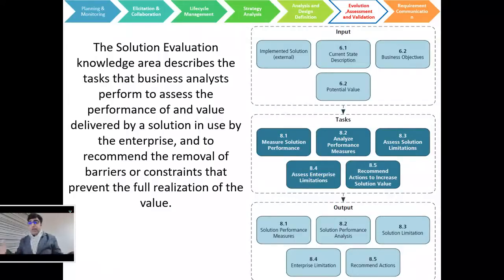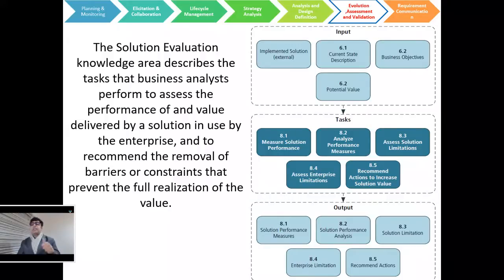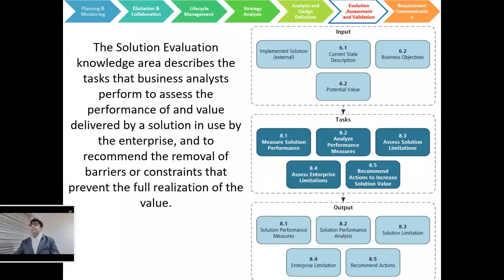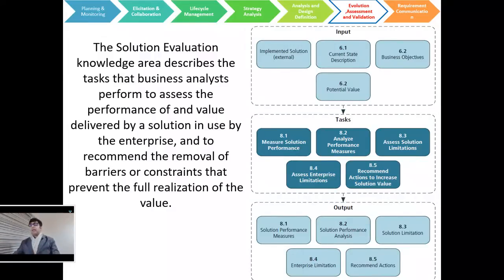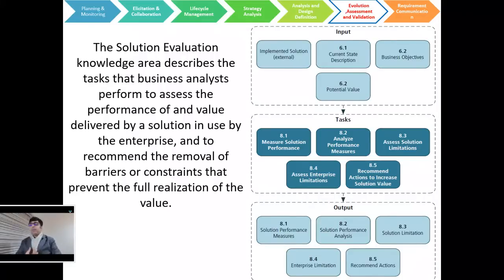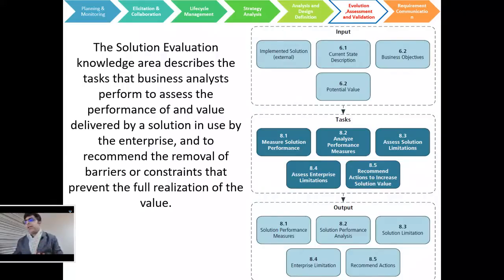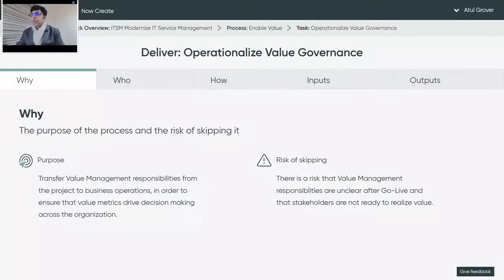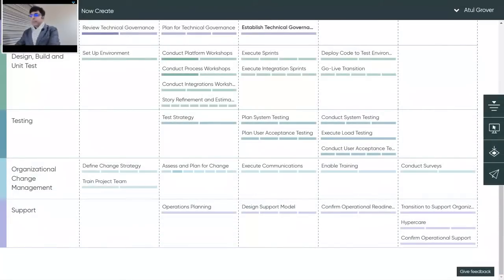Business Analyst Journey from Requirement Planning to Sign Off:Evolution, Assessment, and Validation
Business Analyst Journey from Requirement Planning to Sign Off